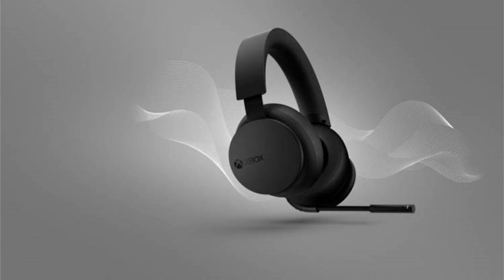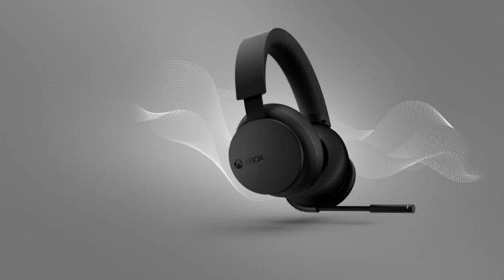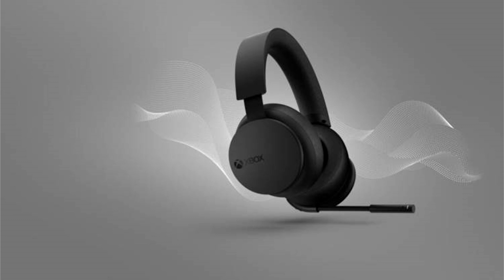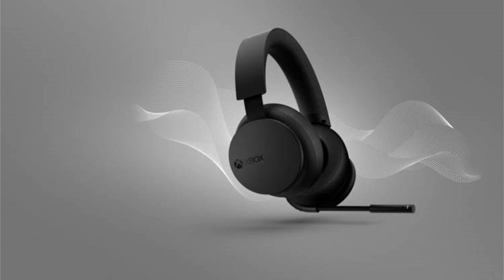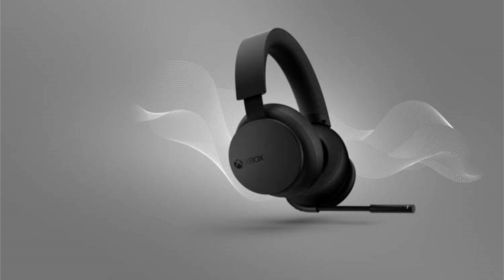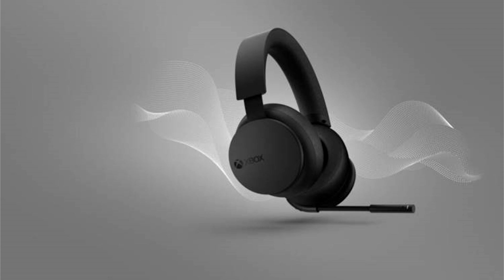Xbox Announces New And Improved Wireless Headset